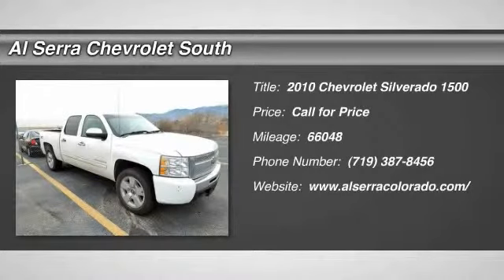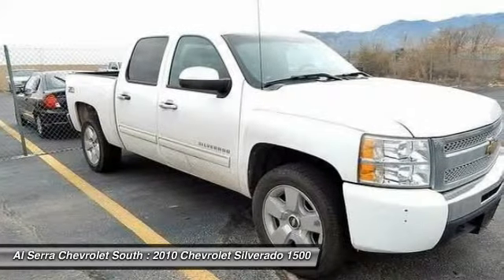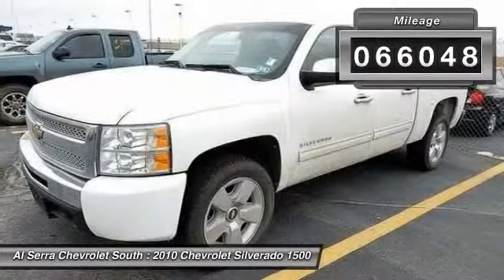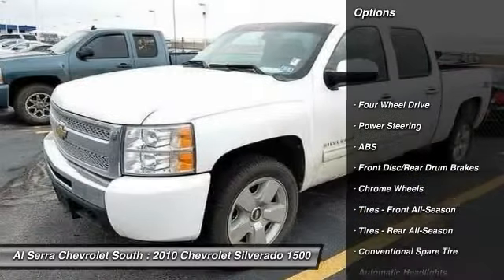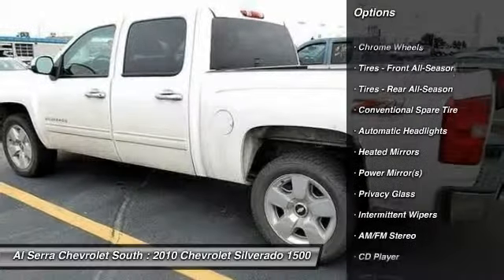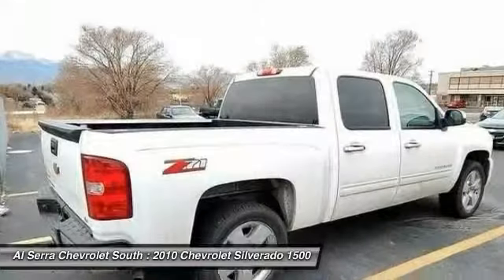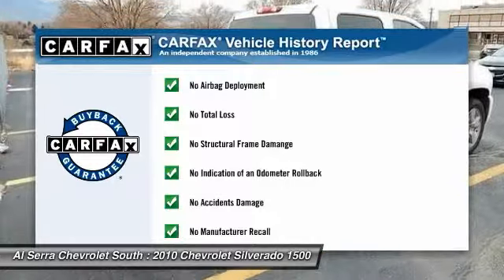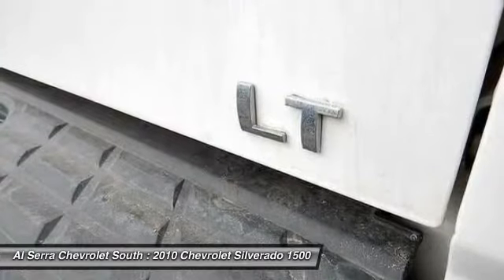2010 Chevrolet Silverado 1500 Colorado Springs, Denver, Castle Rock 15361B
2010 Chevrolet Silverado 1500 LT

230 N. Academy Blvd

  Work-enthusiasts rejoice at what the Silverado 1500 brings to the table. Improved insular materials diminish wind and road noise. New Car Test Drive said, ...a smooth ride and confident handling while delivering superior capability and power...among the smoothest riding and quietest of all full-size pickups, and can be counted on to get the job done... Named a 2010 Consumer Guide recommended Buy. This truck is nicely equipped with features such as 4-Speed Automatic with Overdrive, 4WD, and Dark Titanium w/Cloth Seat Trim.